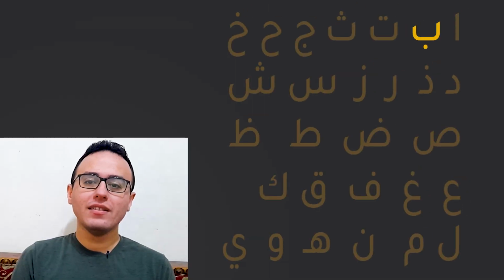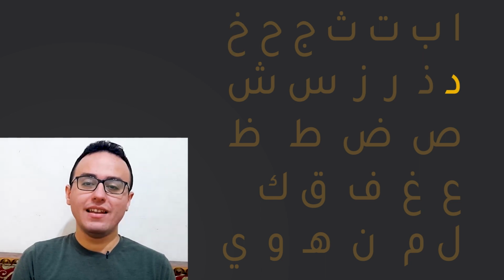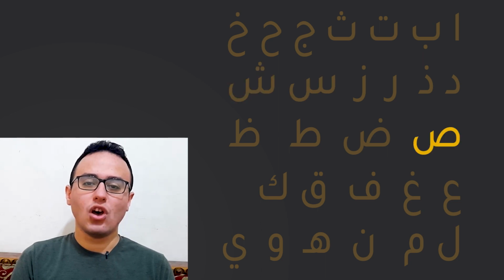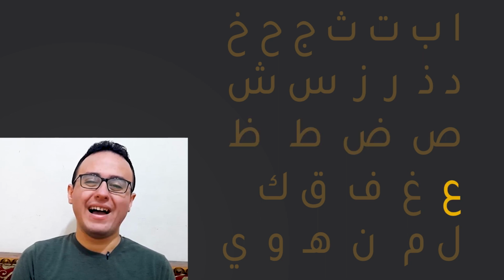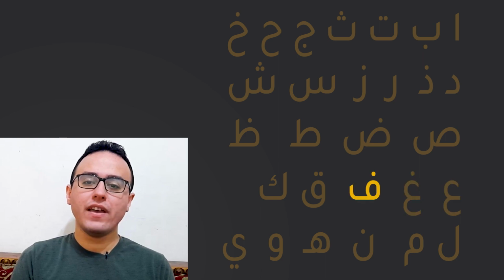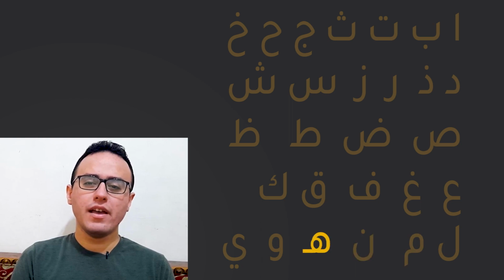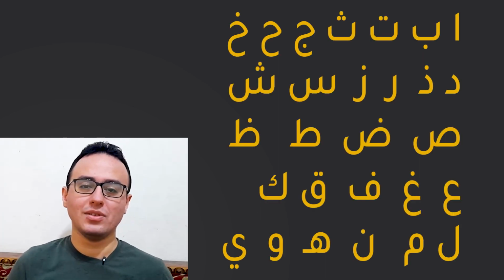Learn Egyptian Arabic alphabet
learn Egyptian Arabic.

Egyptian Arabic is the most colloquial and widely spoken Arabic. it's also the easiest.

in this lesson we will have an introduction to this language, and we will learn also how to pronounce its letters.

I wish you a useful and interesting lesson.

Recording Gear:
Video : Samsung Galaxy A51
Audio : Boya Omnidirectional Lavalier Microphone - BY-M1

Prepared and Presented by: Ahmed Samy
Directed and Edited by: Mahmoud Ahmed